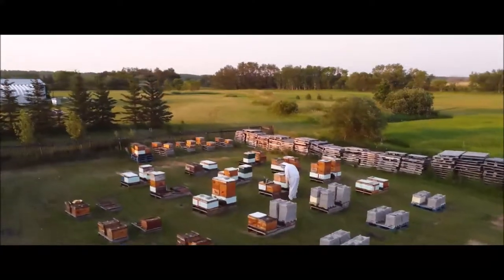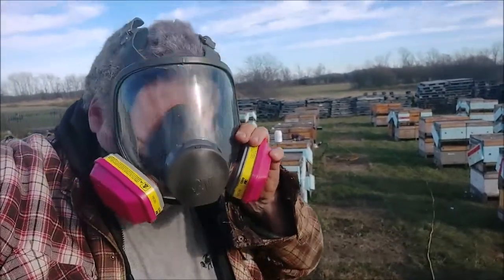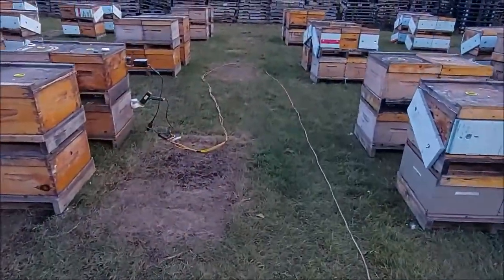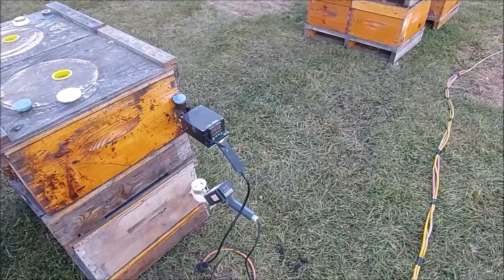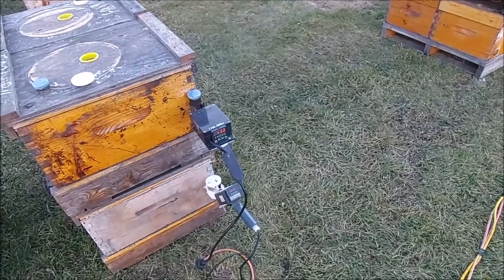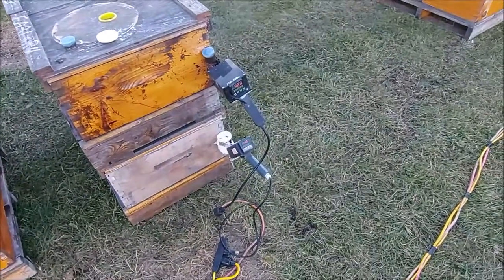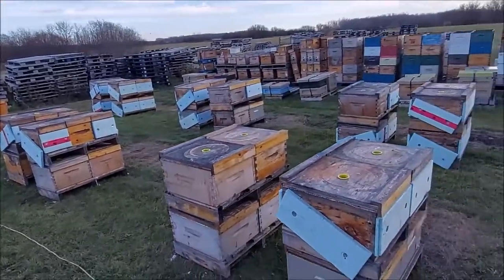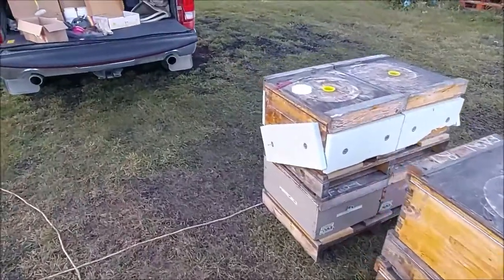ProVap 110 vs Lorob Bees Oxalic Vaporizer Evaluation-That Bee Man